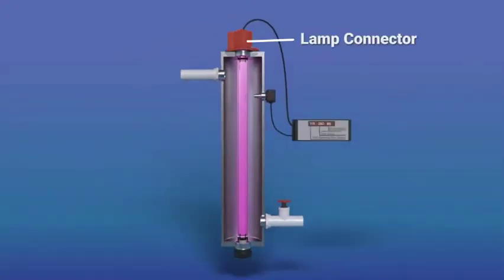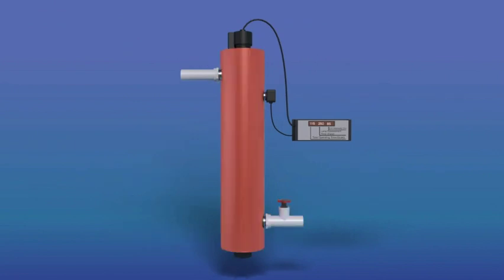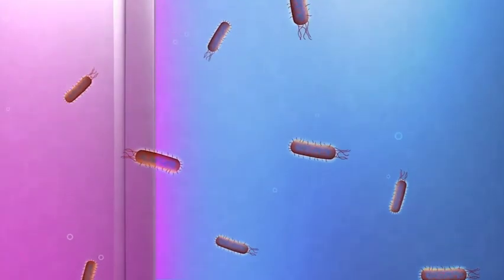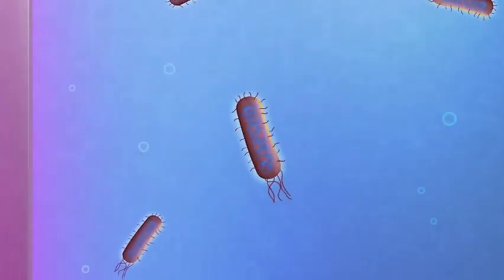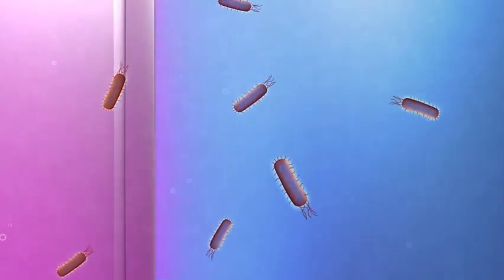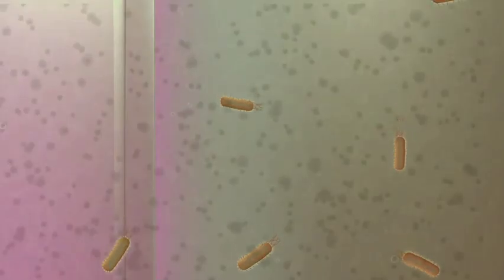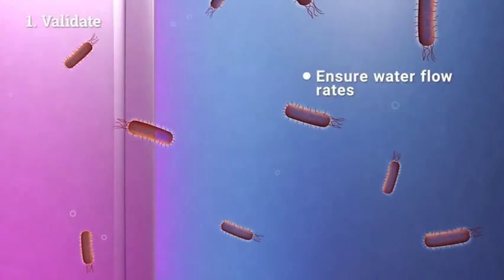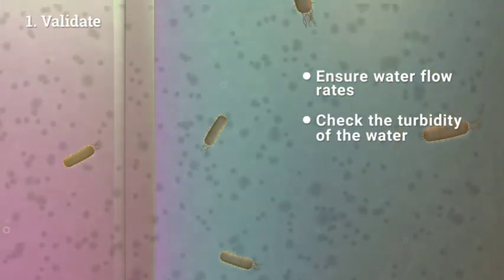How Does UV Work?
A UV light water treatment system allows water to flow around a UV lamp, inactivating bacterial cells. Because cells have to be exposed to enough light, it’s important to control the flow rate and make sure all water is exposed for enough time.